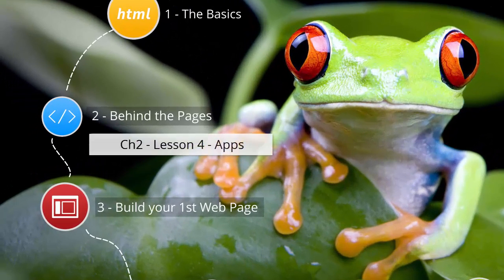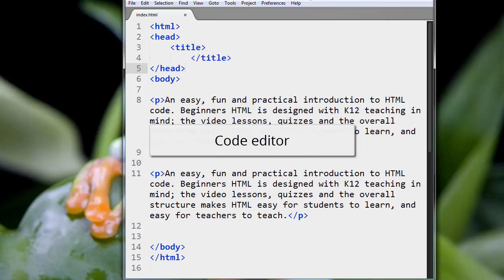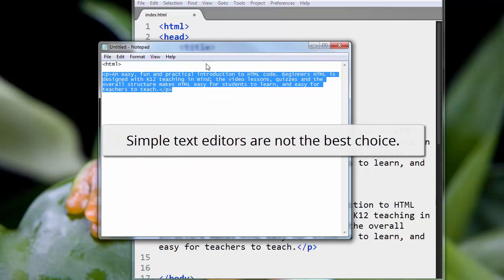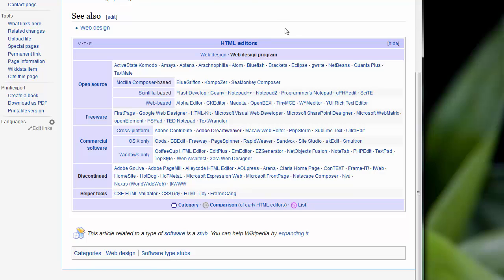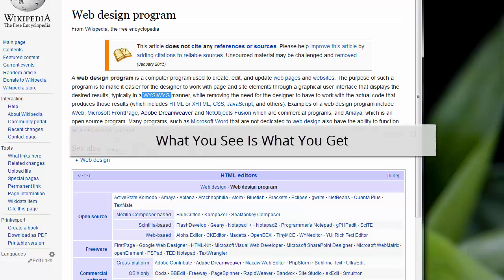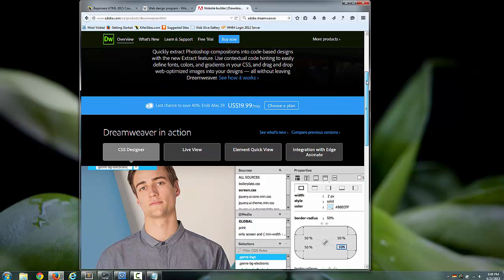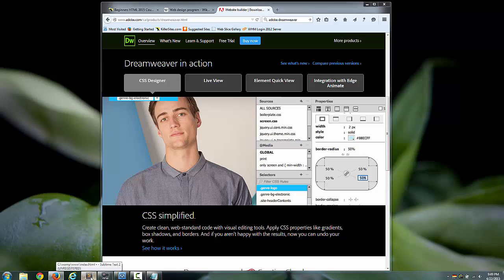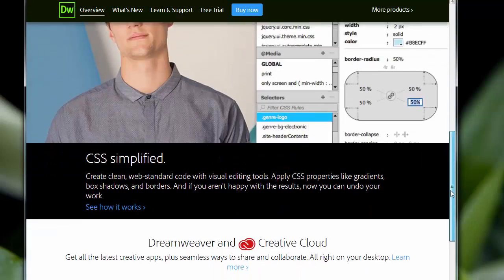Ch2 lesson 4 - choosing a web design app